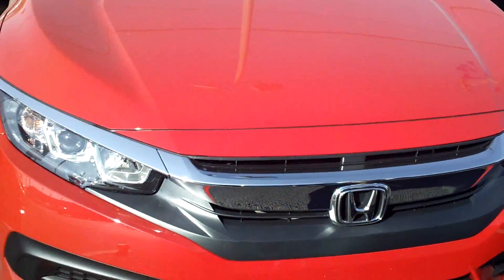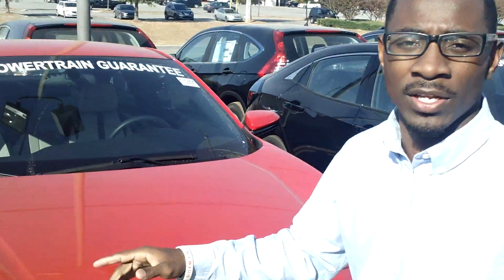2017 Honda Civic for James from Shawan Parks at Tameron Honda in Birmingham